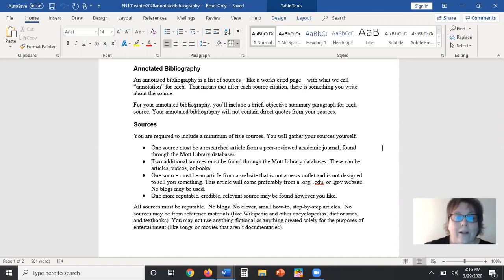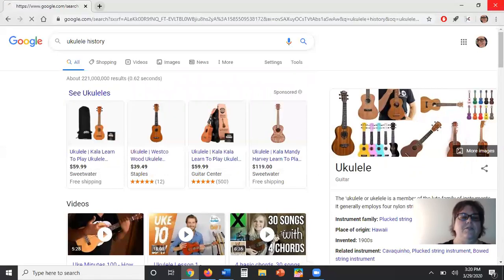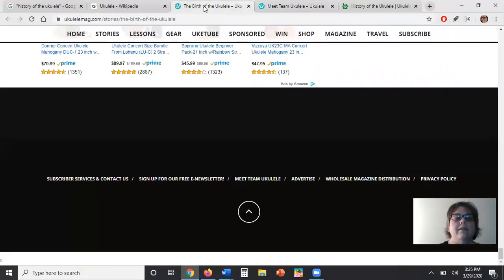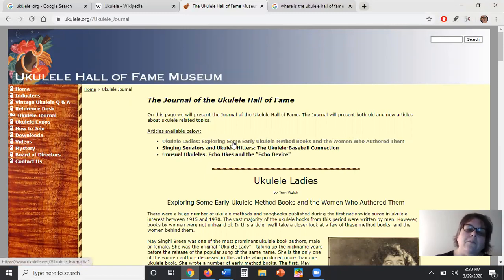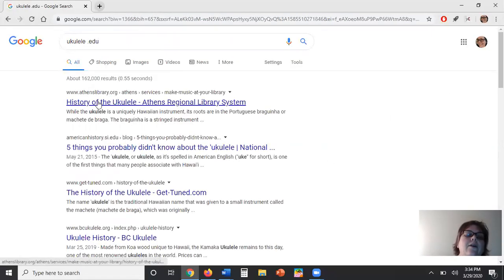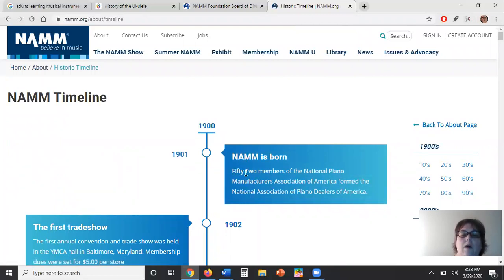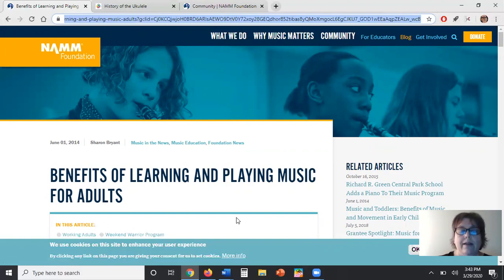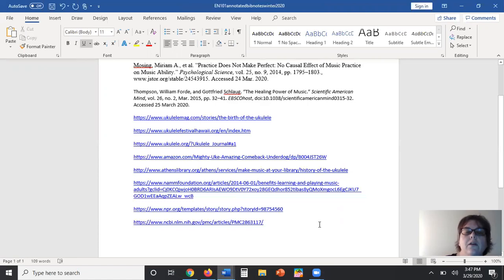Using the Internet to Find Credible Sources